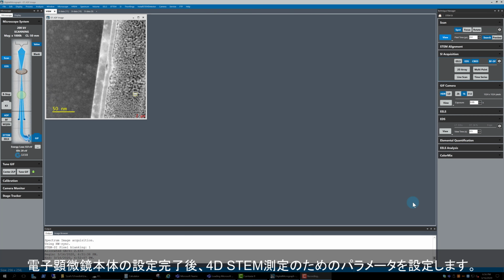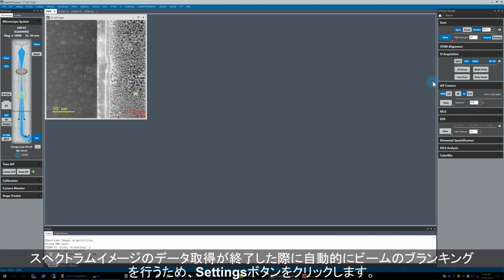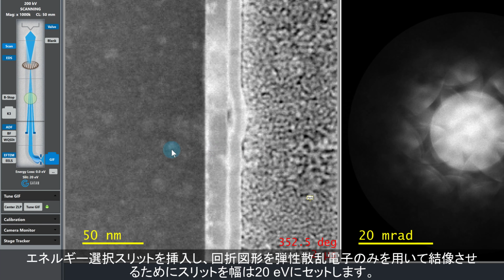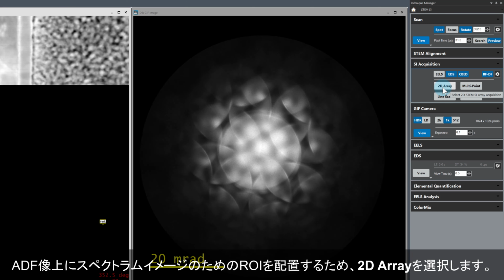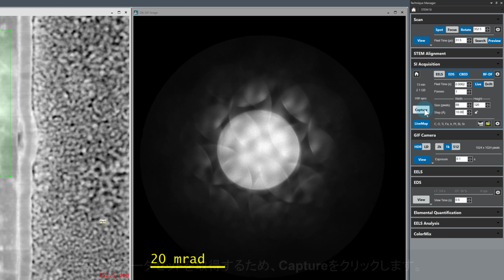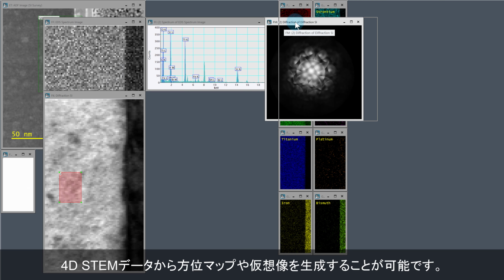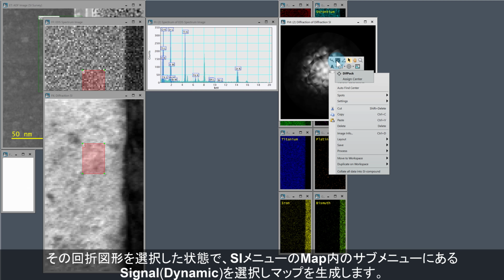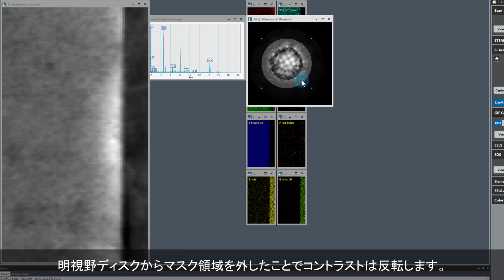GIF Continuum：複数の信号を用いたスペクトラムイメージング、パート3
GIF Continuumシステムを中心に複数の信号を用いたSTEMスペクトラムイメージング測定の手順について、３つのパートに分けたチュートリアル形式で解説します。パート3では4D STEMとEDSのスペクトラムイメージのためのセットアップとデータ取得についてご説明します。